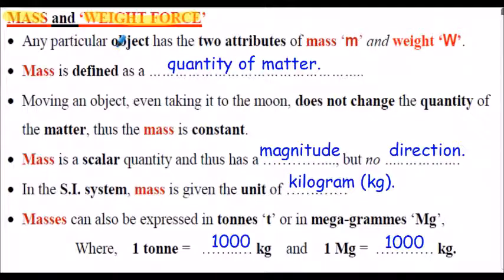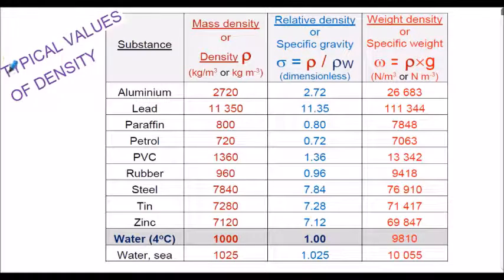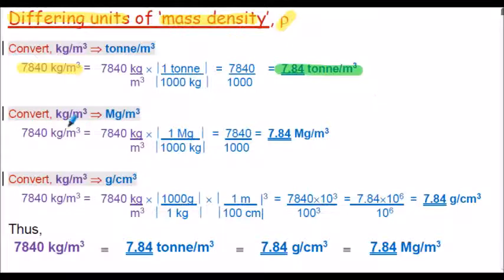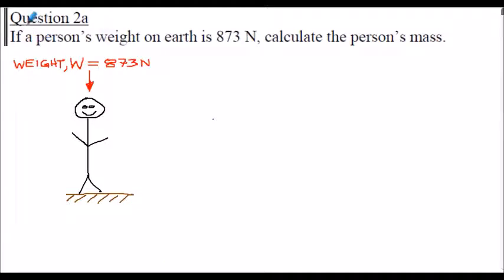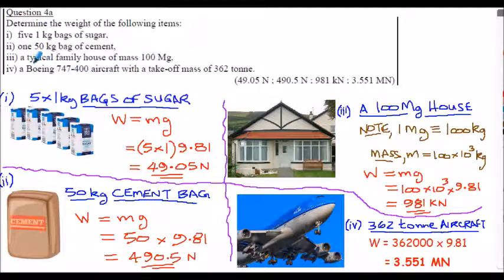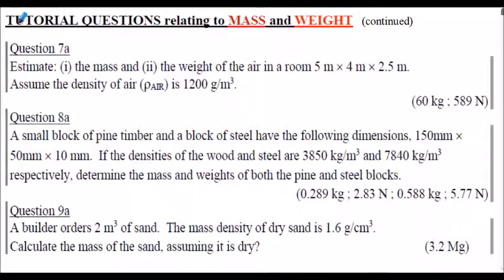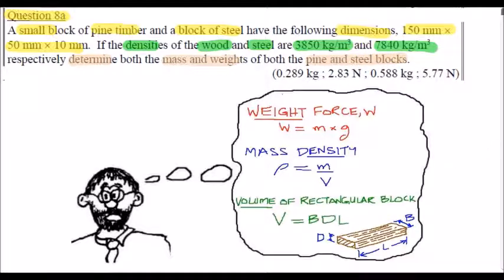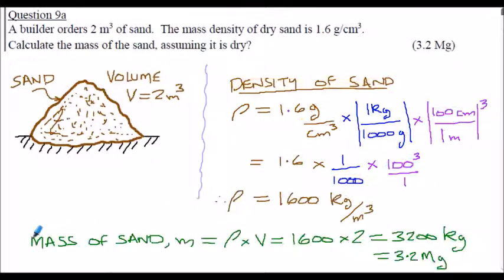Mass, Weight and Density - Introduction (Part 1)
This lecture video builds on the 'SI Units' lecture but speciically considers the quantities of 'mass, weight and density'.  These are briefly defined (using SI units) and an array of questions are posed to the viewer throughout the lecture.  Full worked solutions are included.